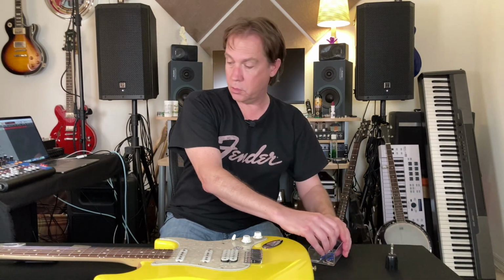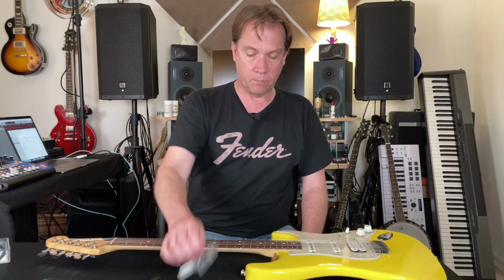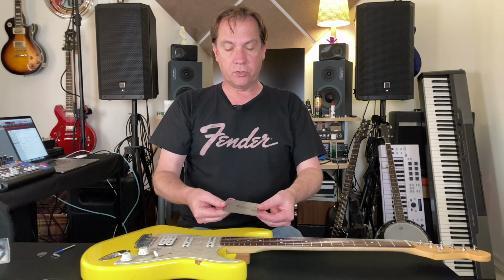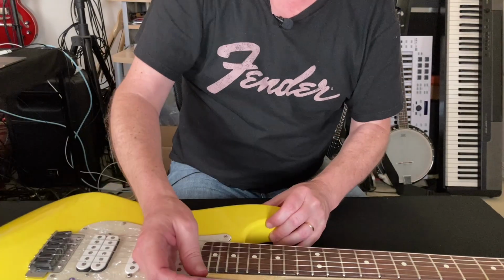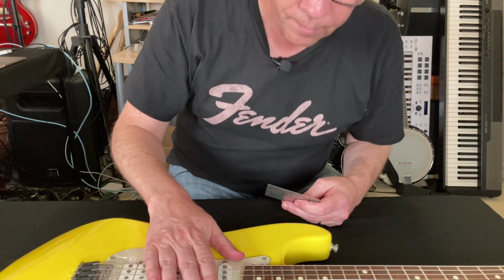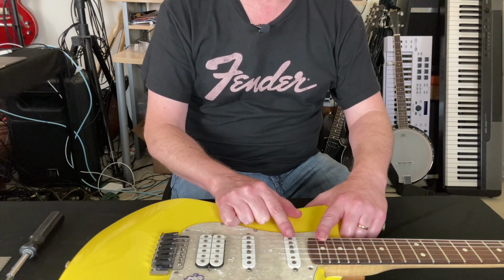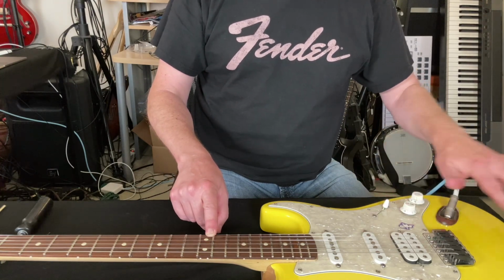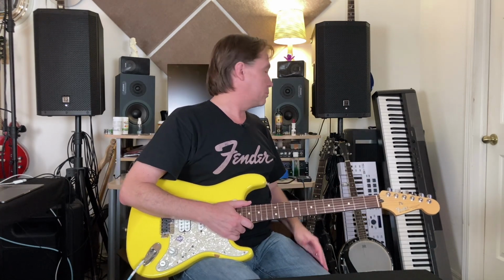Fender Strat Setup Part 3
In part 3, we adjust the truss rod, set up the action, set the pickup height, and adjust the intonation.